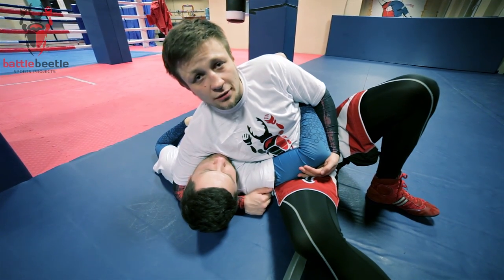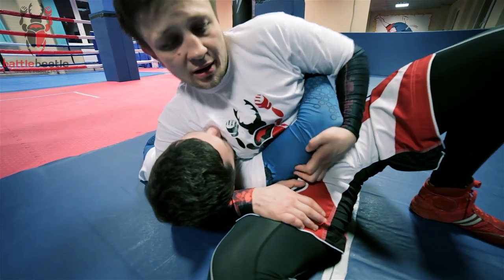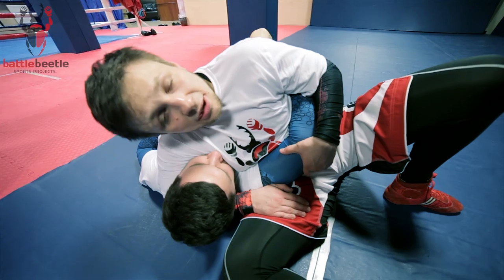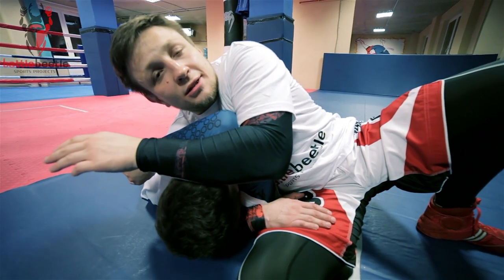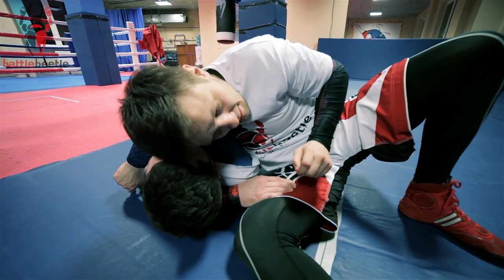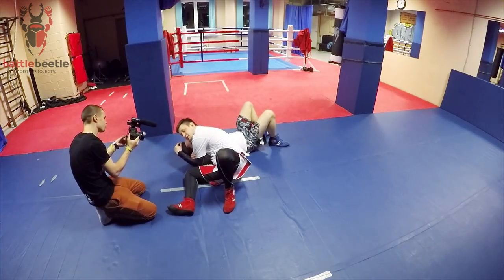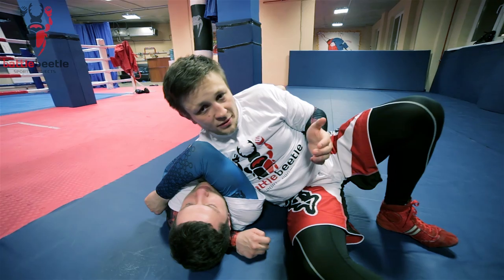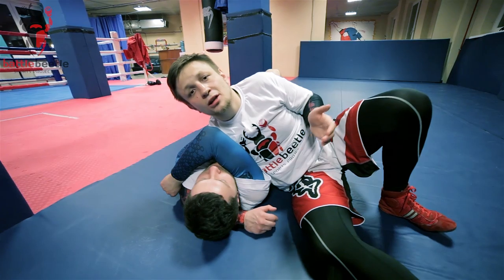BATTLE BEETLE TUTORIAL # 9 - COMBAT SAMBO FOR MMA. DIAPHRAGM CHOKE.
Kirill Sementsov demonstrates diaphragm choke, old school Combat Sambo technique. This choke is not a traditional type of choke where you stop the opponent's blood circulation to the head, it's rather a technique that collapses his diaphragm thus making it impossible for him to breathe.